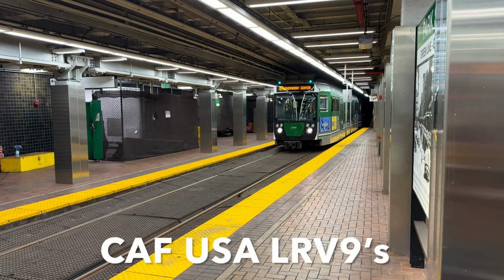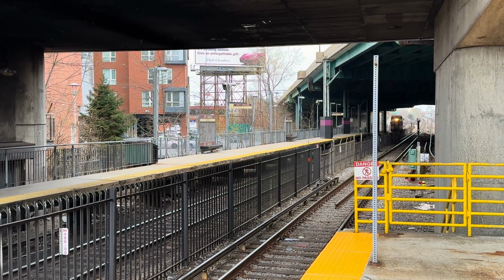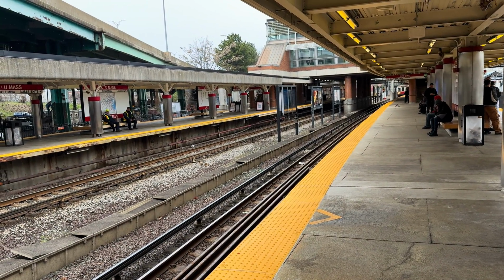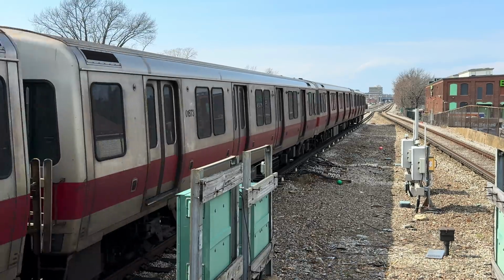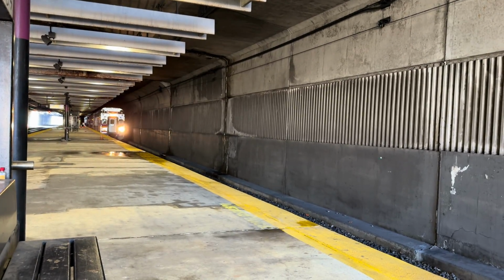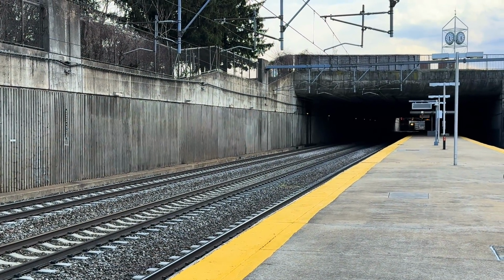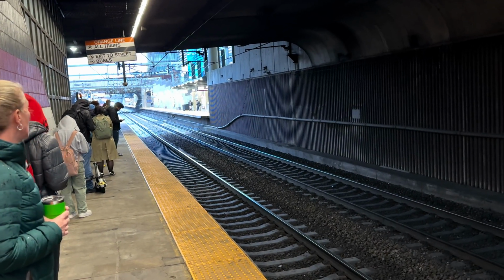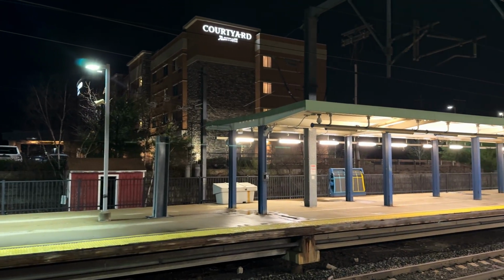Boston Rail Mix. Trolley cars, Subways, MBTA, and Amtrak. 4/15/25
We see a little of everything that runs on rails around Boston. We get some Green Line trolleys at Park Street, some Red Line subway trains at various places mixed in with Old Colony Lines trains, a sunny soon to be rainy PM Rush hour Amtrak and MBTA session at Forest Hills and Ruggles, finally Amtrak and MBTA action at Route 128. You see it all pretty much in Beantown.